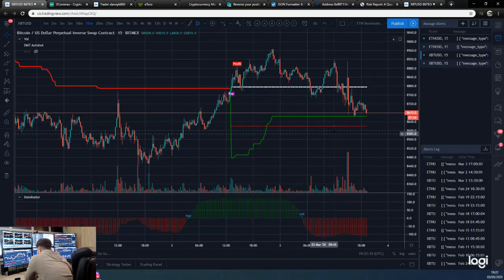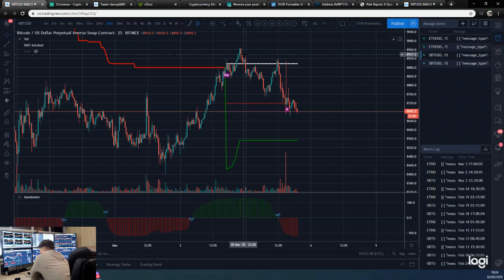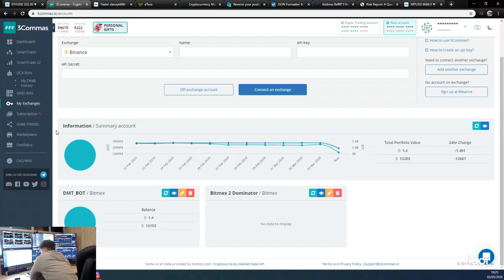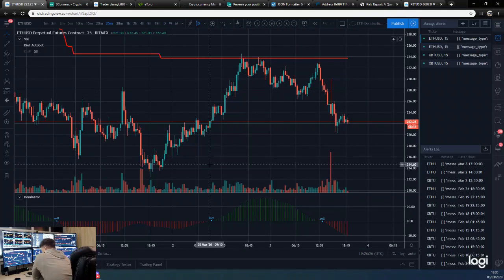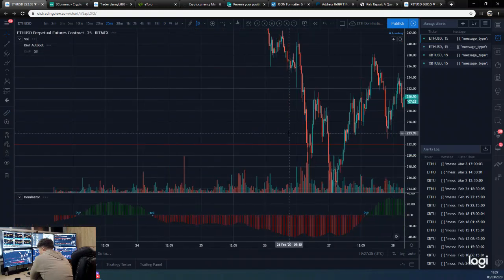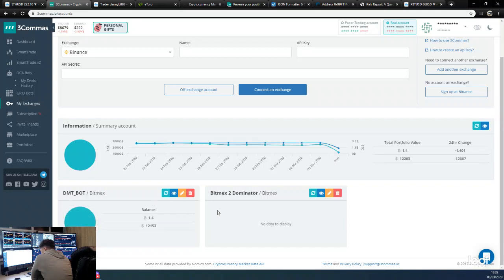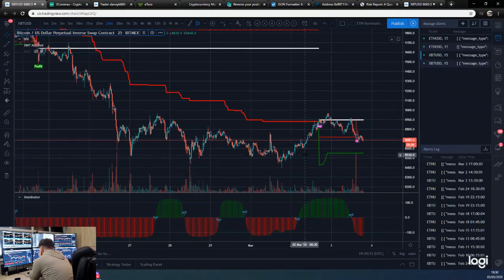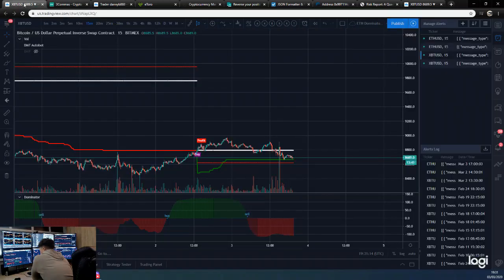💊 IS BITCOIN GOING TO FOLLOW STOCK MARKETS DOWN❓ DMT Bitcoin bot sell trade very close! 🔔3Commas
Running total: 7.08% gain since the 11th of February 2020

DMT sell line at $8665 (very close)

Dominator 3Commas setup tutorial video for ETH coming soon.

I have decided the 25 and 15 minute chart is best for the new Dominator bot strategy, so I am excited to do a full 3Commas tutorial where I set that up very soon.

To trade this way I connect my powerful DMT Indicator on TradingView to automate my Bitcoin trading with 3Commas and Bitmex.